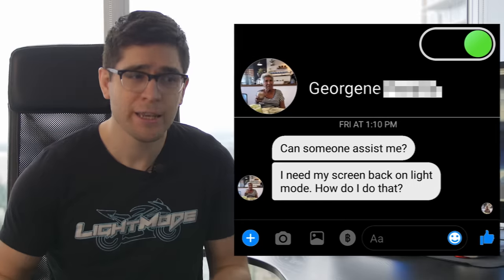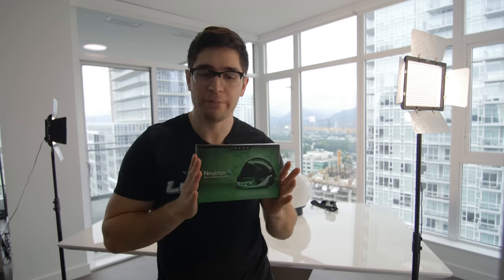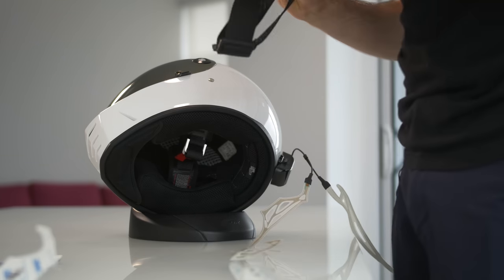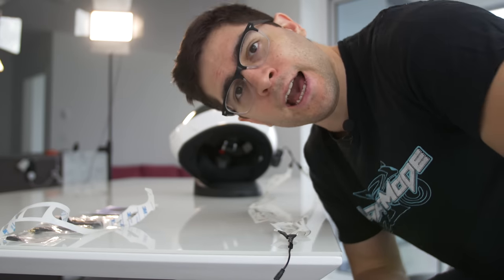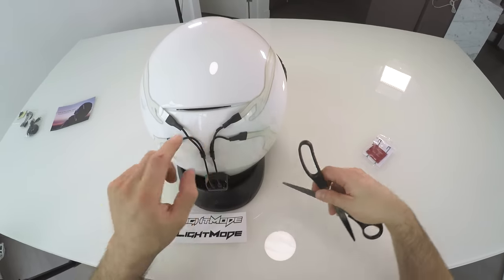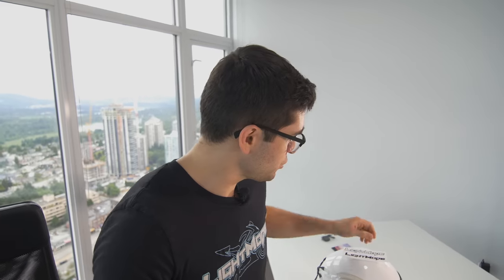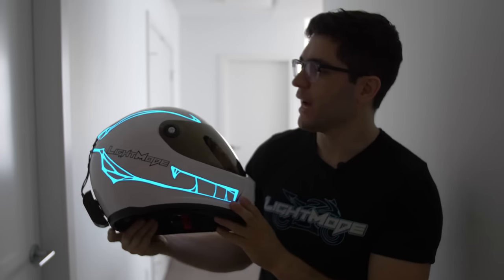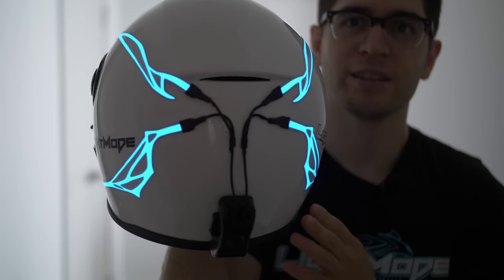When Cafe Racer Meets TRON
Today, we combine my love for retro with new school future tech! Synthwave and cyberpunk fans, rejoice!

Q: Are these water resistant?
A: Yes.

Q: Will it work with my Icon, Shoei, HJC, etc.?
A: Yes, any motorcycle helmet.

Q: What colors can I get these in.
A: Aqua, white, green, blue, purple, red, yellow and pink.

Q: Can you ship to X country?

Helmet used in this video: Biltwell Lanesplitter

Husqvarna Vitpilen 401 rider: @ahintoftang